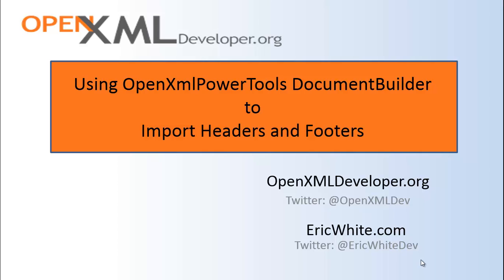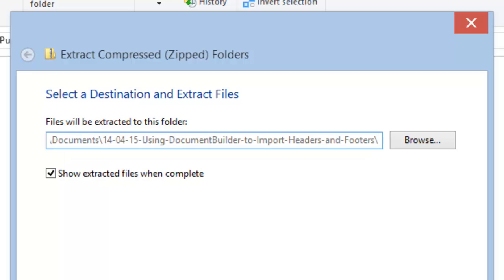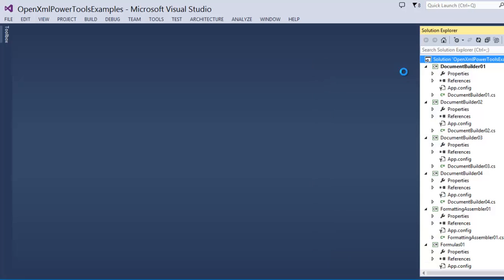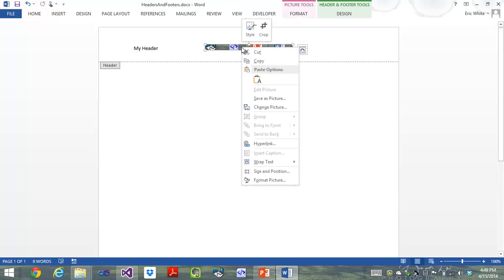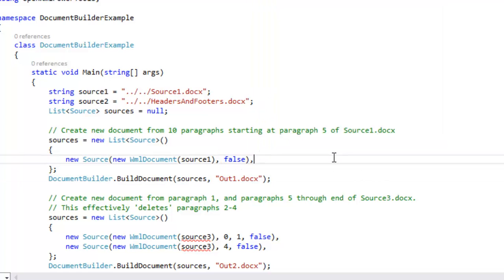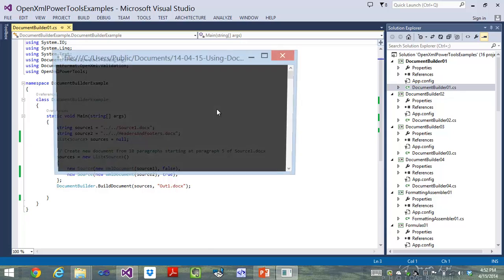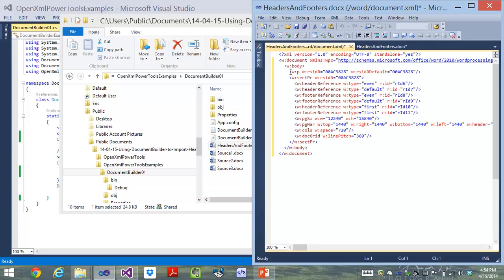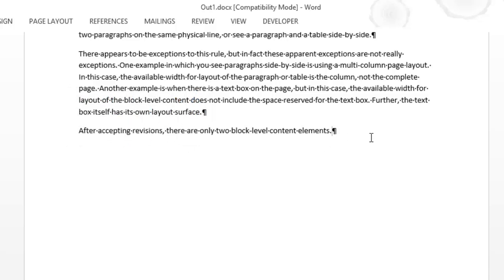UsingDocumentBuilderToImportHeadersAndFootersIntoADocument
Shows how to combine headers and footers from one document with the body of another document using the Open XML PowerTools DocumentBuilder module.